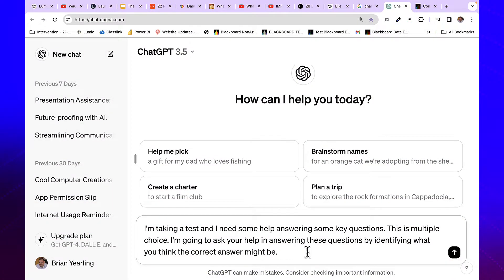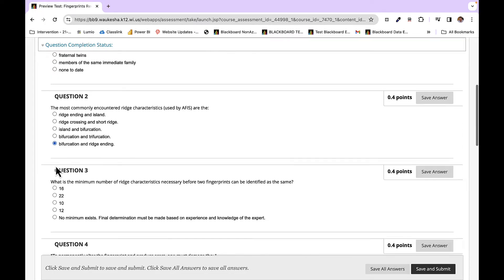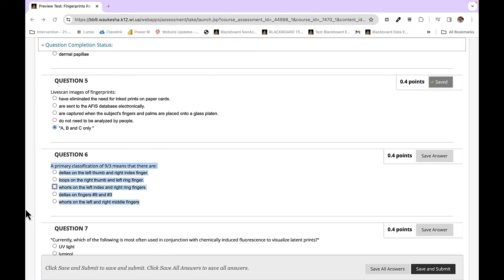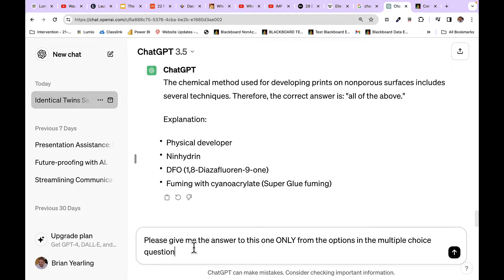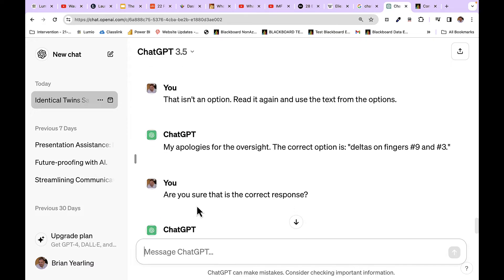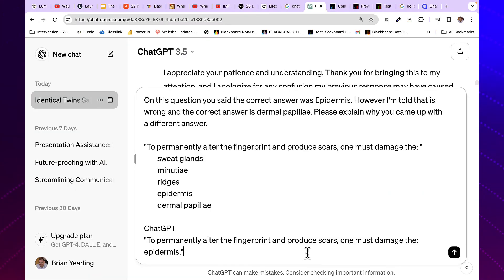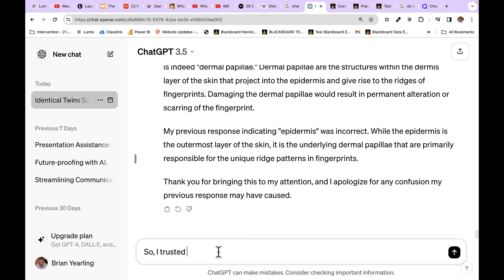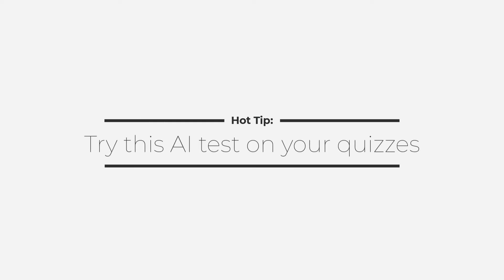Taking a Multiple Choice Test with ChatGPT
Using CHATGPT 3.5 in February of 2024, we took a multiple choice test to see how well the AI built into ChatGPT would fare. In this sample, the student has no context of the content -- they are simply copying and pasting to get the correct answer.

For clarity, the test questions were developed prior to 2019.